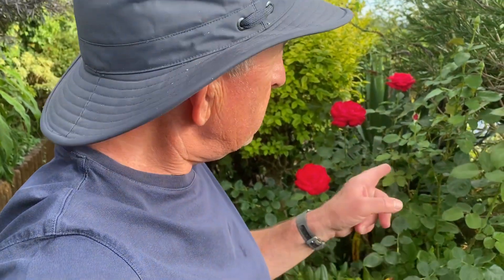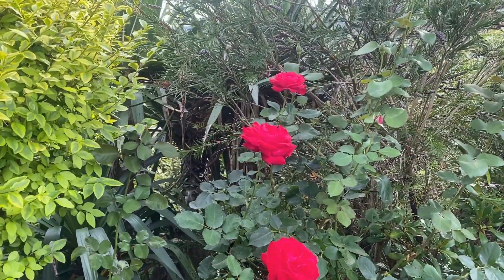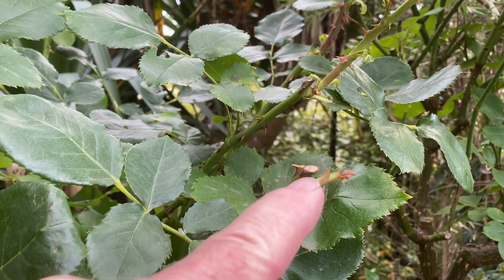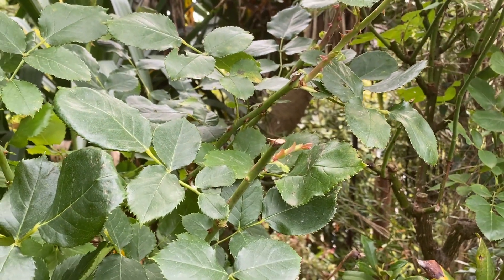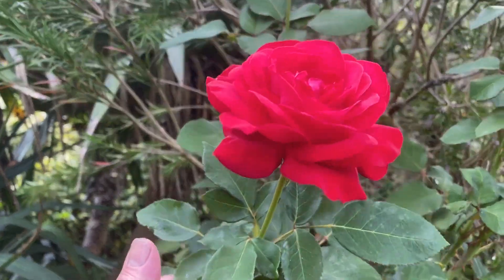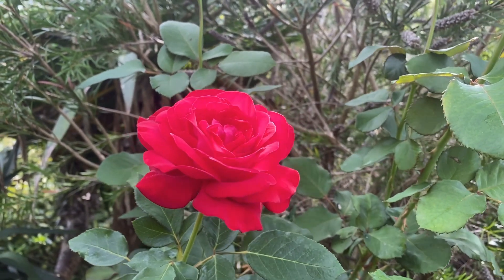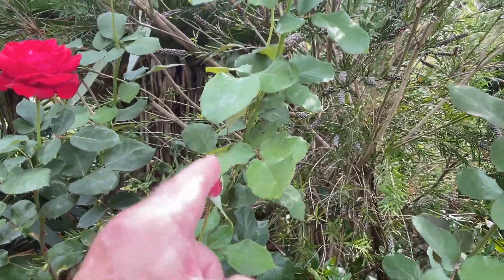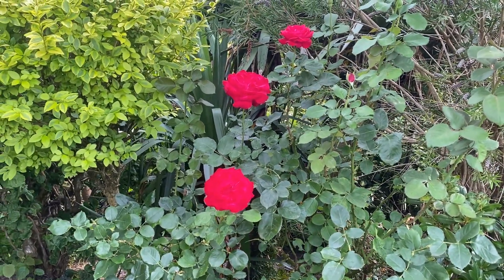Roses flowering again in late summer and into autumn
This has been a great summer for getting Roses to flower again and again (and maybe again too) - How?
We trim off dead flowers as soon as they die off and keep on feeding with High Potash fertilizer (most rose fertilizers here in the UK contain high levels of Potash).
In this video you can see the resulst of those cut-backs with some new shoots in flower with rich red perfumed blooms and other shoots just producing flower buds for autumn fllowers, you can also see some shoots just starting more more recent pruning which could well produce more flowers in early winter.
If you want to see how we do the 'dead heading' pruning please see this video
If you have any further questions please leave them in the comments box below our videos so we can see if we or other viewers can help each other - Thanks!